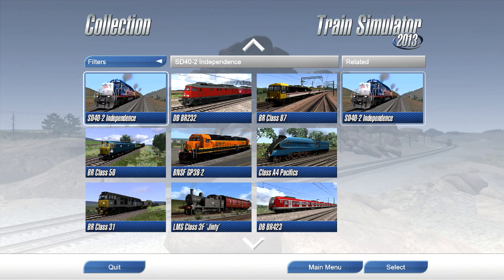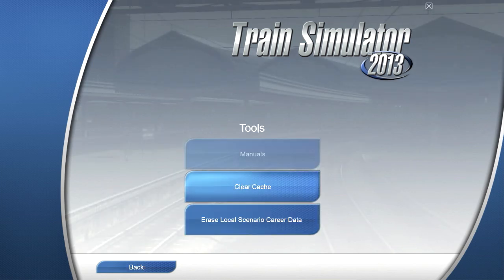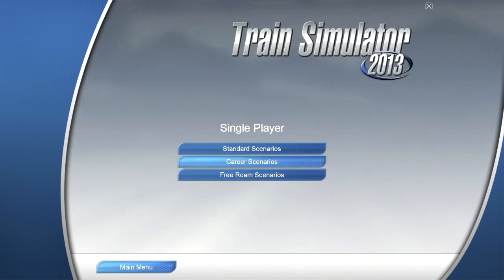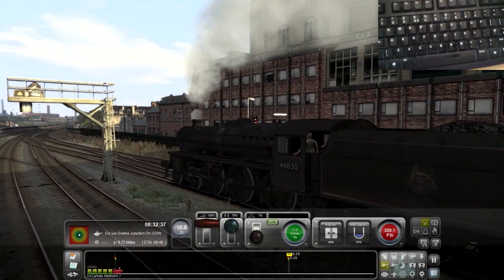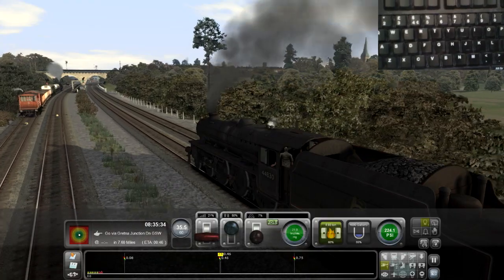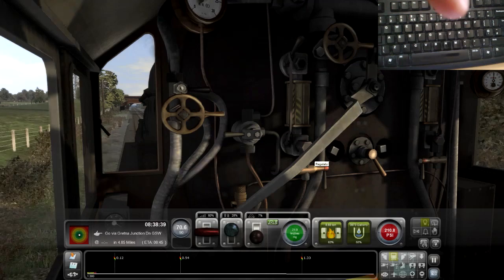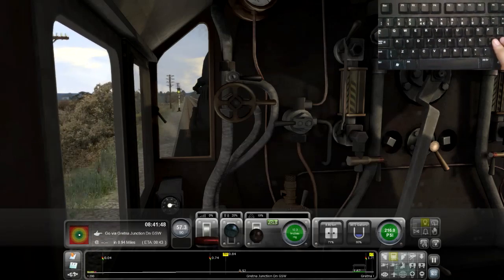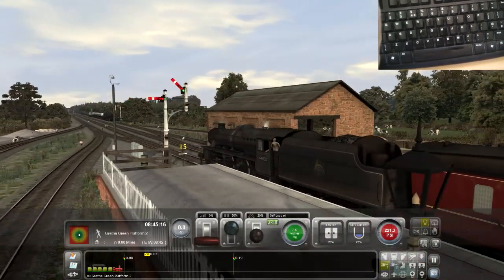Train Simulator 2013-Western Lines of Scotland (Black 5 tutorial)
This is the first in what I hope will be a series of videos on how to drive different trains in Train Simulator 2013,